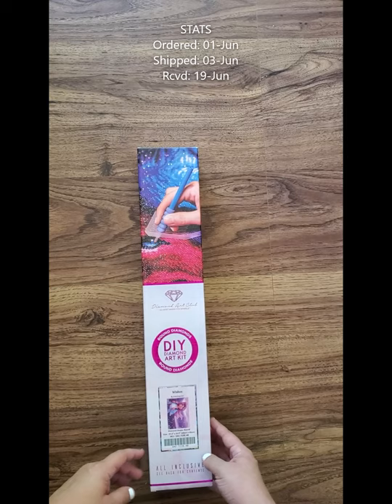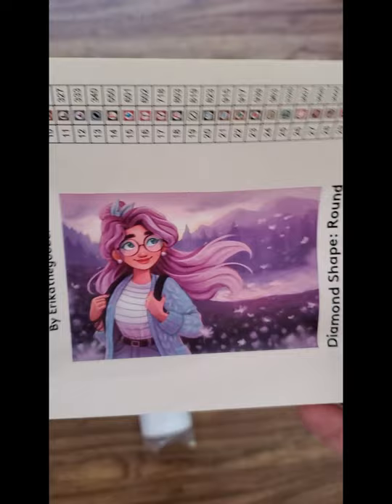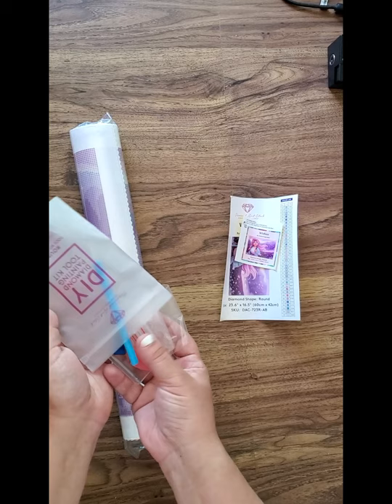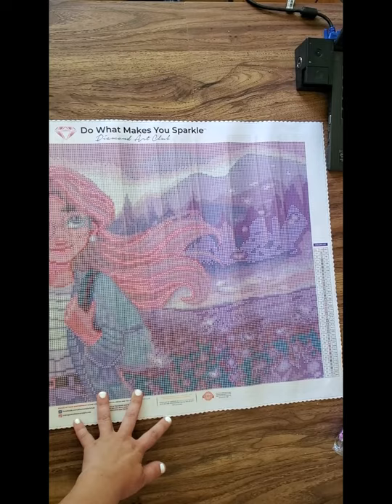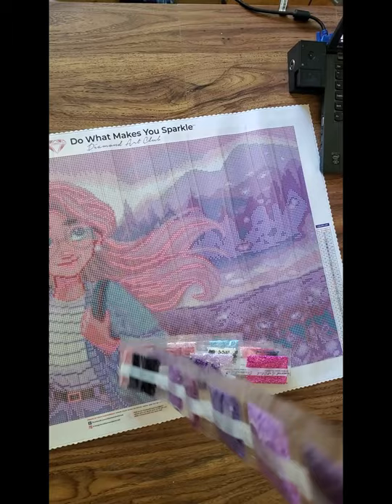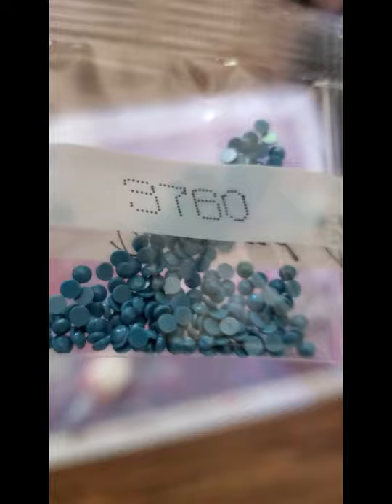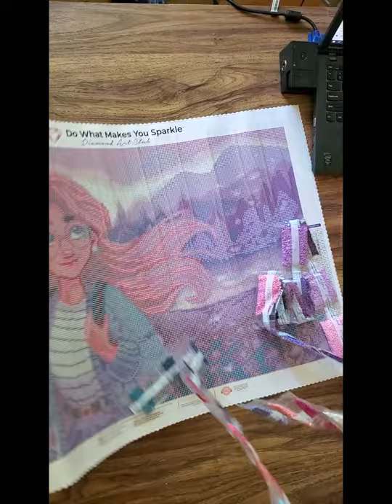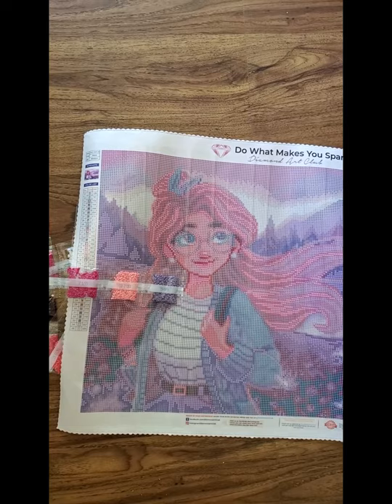Unboxing // "Wishes" - Erika the Goober // Diamond Painting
NOTE: I no longer support the diamond painting company featured in this video. I encourage you to support the artist by buying from them directly instead.